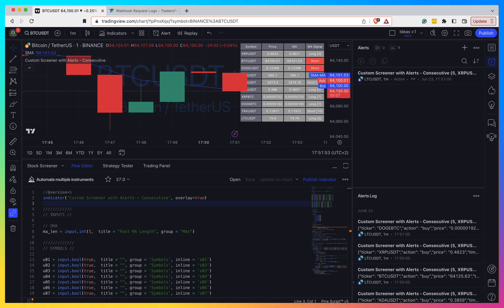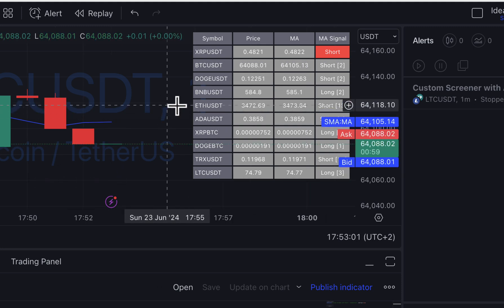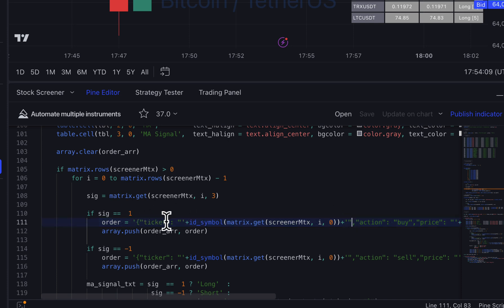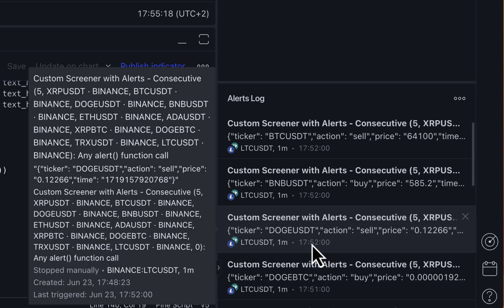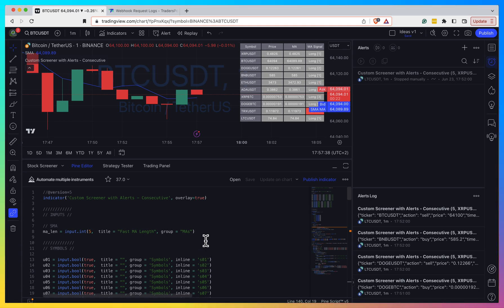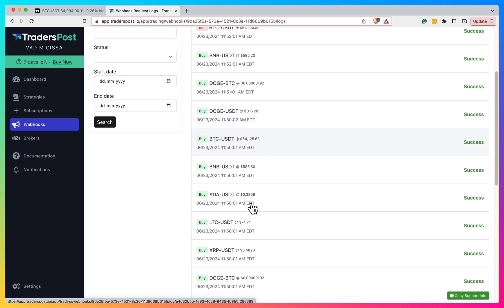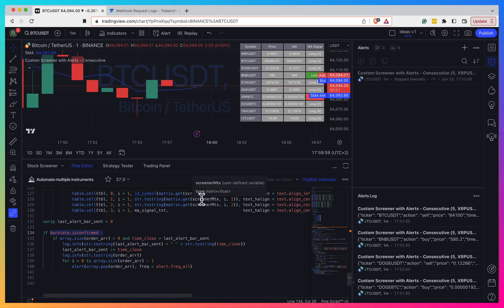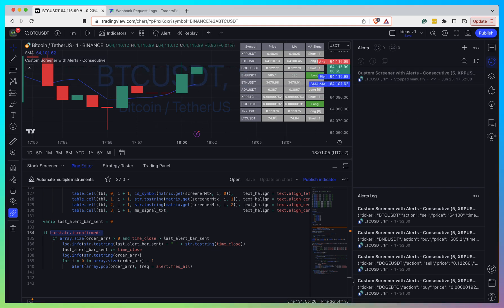Master TradingView: Execute Trading Strategies for 40 Instruments with One Pine Script!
Unlock the power of TradingView with our latest video, where we demonstrate how to execute trading strategies for 40 instruments using just one Pine Script! Learn how to use TradingView's screener and efficiently manage multiple alerts with a single code.